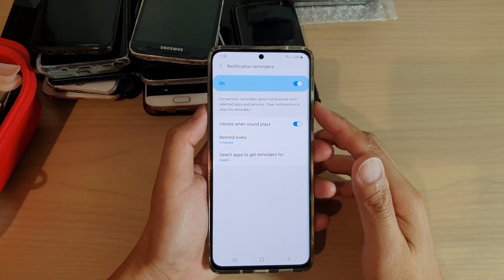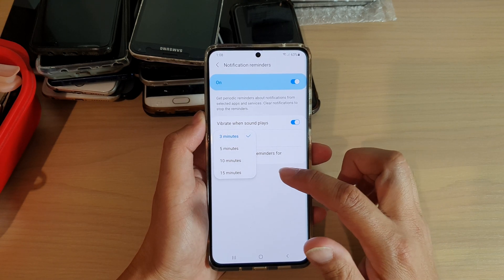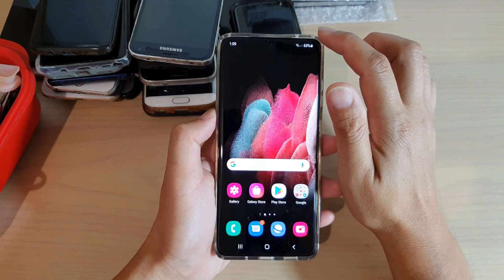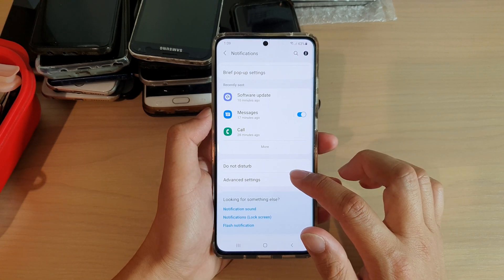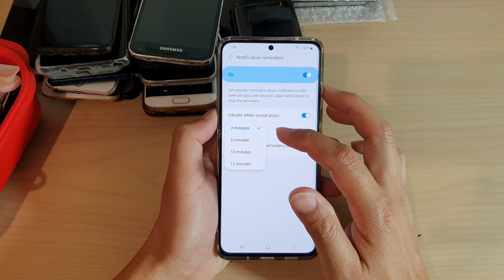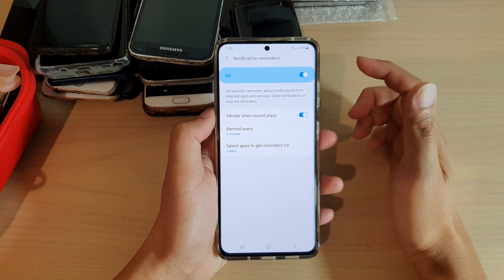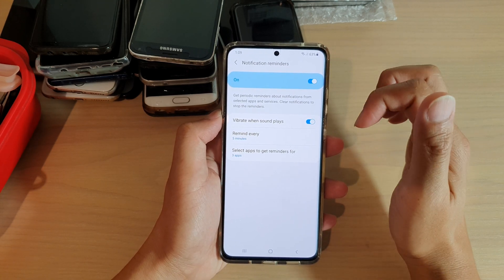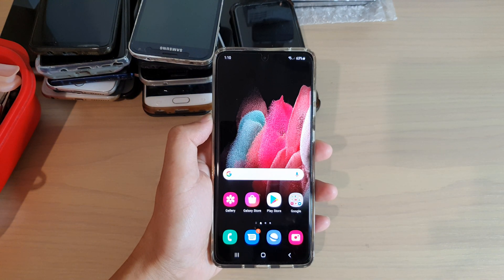Galaxy S21/Ultra/Plus: How to Set Notification Reminders Time Period to Remind You at X Minutes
Learn how you can set Notification Reminders Time Period to remind you every 3, 5, 10 15 Minutes on Galaxy S21/Ultra/Plus.